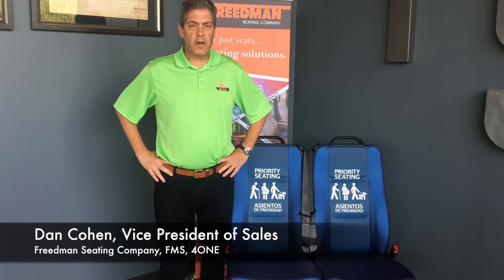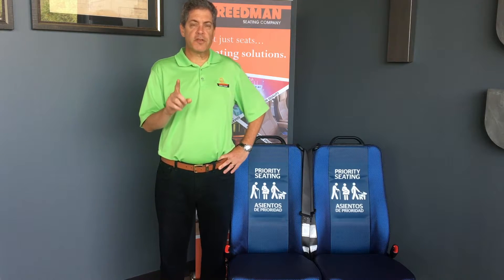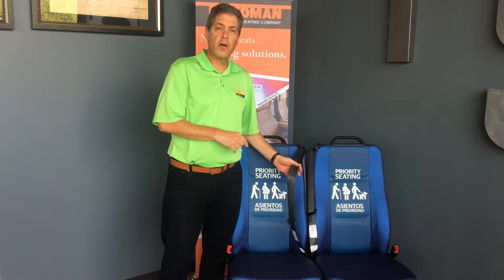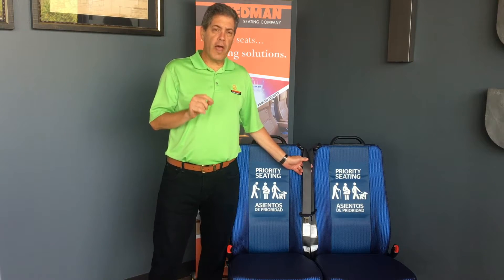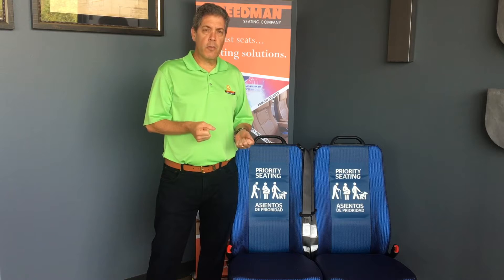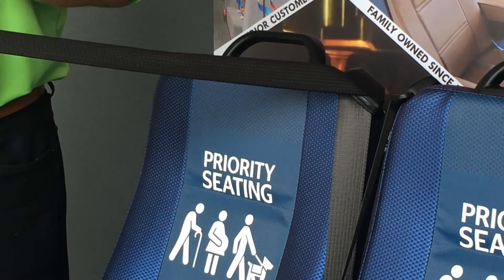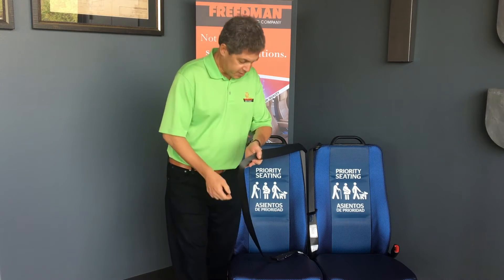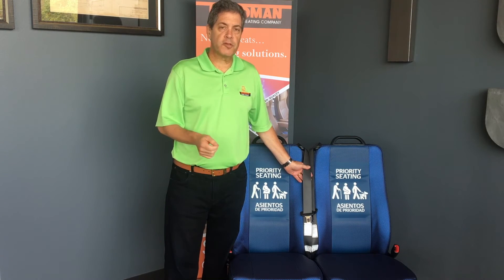Automatic & Emergency Locking Retractors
Dan Cohen, Vice President of Sales, demonstrates the differences between ALR (Automatic Locking Retractor) and ELR (Emergency Locking Retractor) on Freedman Seating 3-point seat belts.